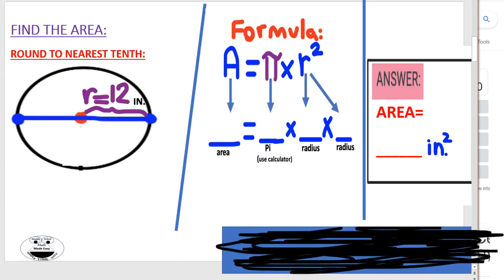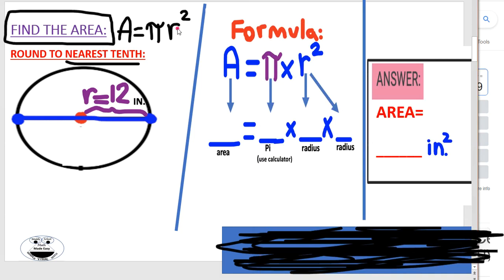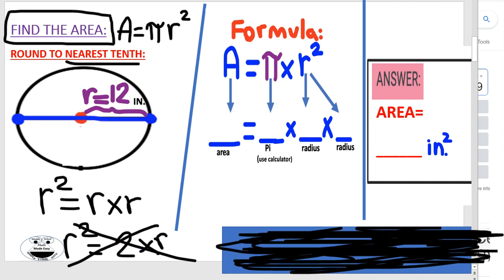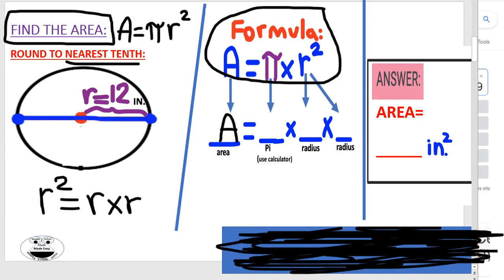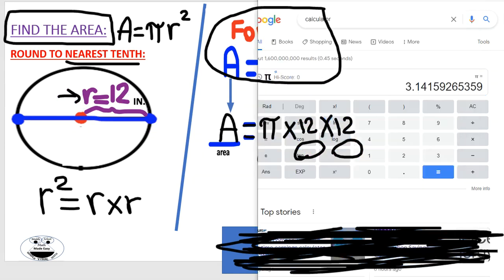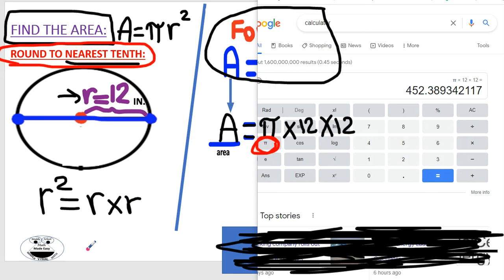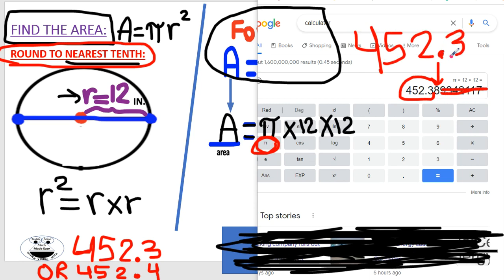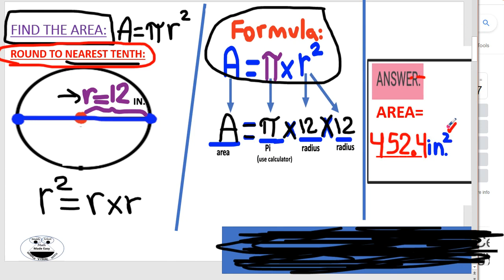You will understand how to find the AREA OF A CIRCLE (Part ONE Radius given)